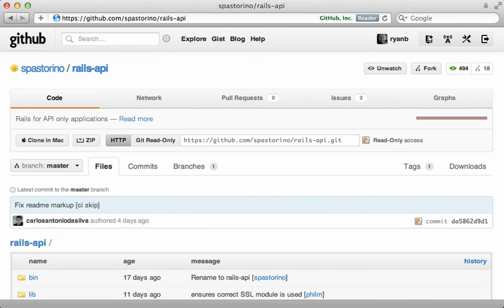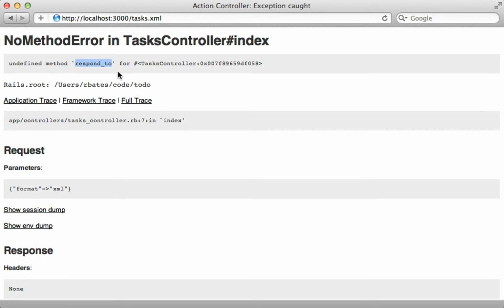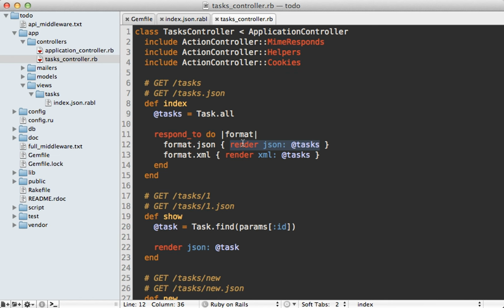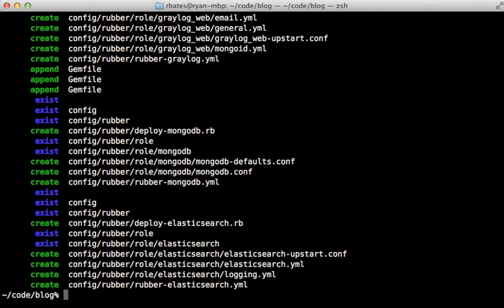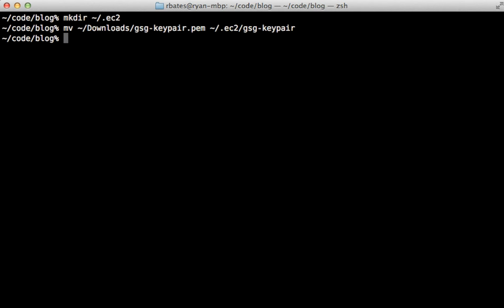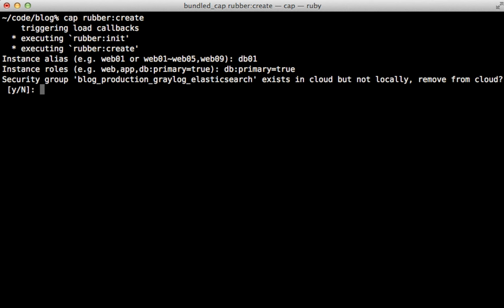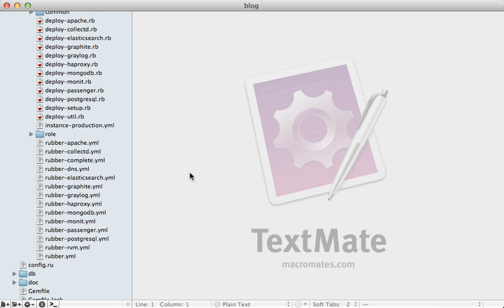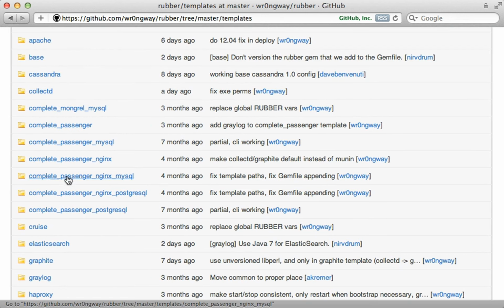#348 The Rails API Gem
It is often asked: Is Rails a good fit if I only need to serve an API? In this episode I show how to use the Rails API gem to create a slimmer Rails application designed to respond with JSON.